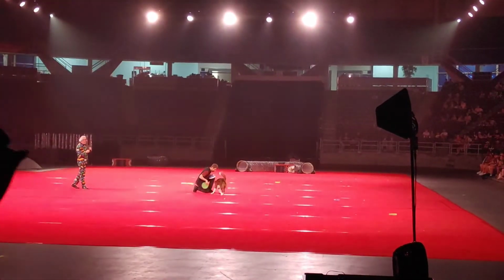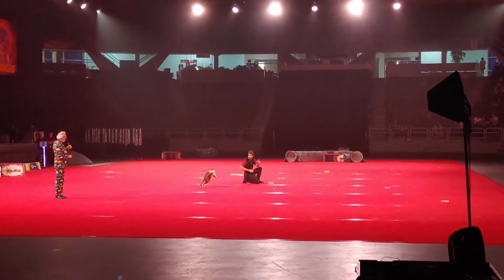The SuperDogs! Show at PNE Fair / Vancouver BC Canada / 09-02-2022